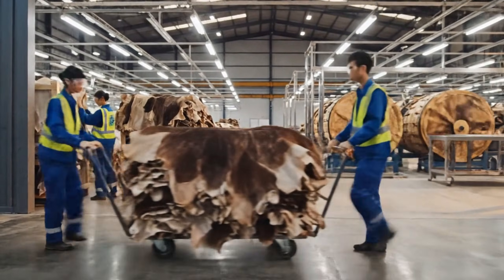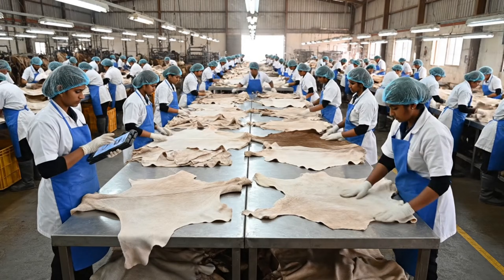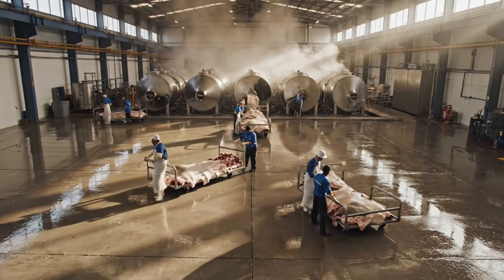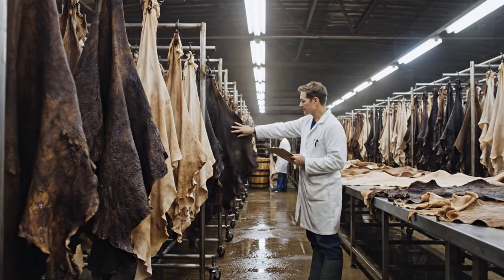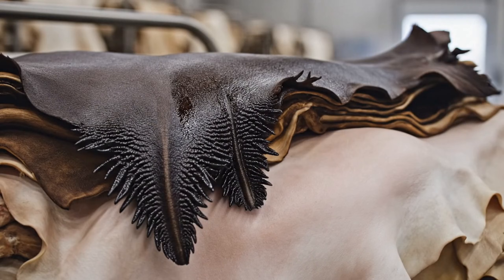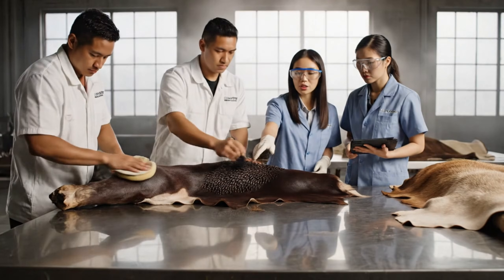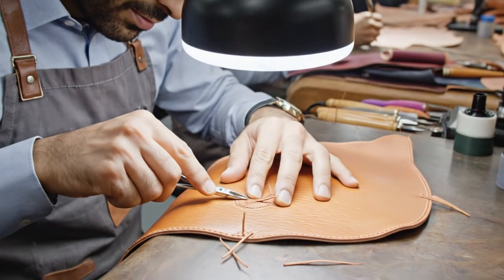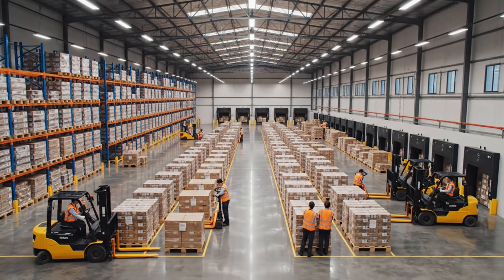Inside the Ostrich Leather Factory – How Luxury Ostrich Skin Products Are Made (Full Process)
Have you ever wondered how the world’s most premium, multi-thousand-dollar luxury leather goods are truly created? Step inside a futuristic, ultra-automated industrial complex that processes OSTRICH LEATHER, one of the rarest and most valuable exotic leathers on the planet.
This is not a traditional documentary.
This is a cinematic deep dive into a high-tech, AI-designed production facility where every movement, every machine, and every transformation is engineered with precision.

Prepare to witness a visually stunning journey through a factory where ethically sourced ostriches are maintained, scanned, and processed under strict, ultra-clean, fully controlled environments — all without graphic visuals, filmed in a sterile, professional setting.

• A futuristic receiving system featuring full-body monitoring of ostriches, automated feeding lines, and robotic conveyors transporting them through a controlled environment.
• Industrial cleaning tunnels, mist chambers, hydration rollers, and multi-nozzle purification units preparing the raw ostrich material.
• Laser-guided hair removal, rotary drum washing, multi-stage sterilization, and fire-pressure smoothing systems engineered for maximum precision.
• Quill-pattern highlighting, high-temperature drying chambers, color dipping tanks, and advanced finishing machines that bring out the signature look of premium ostrich leather.
• Automated stamping, micro-texturing, and luxury-grade embossing to achieve flawless, high-fashion surfaces.
• Skilled artisans assembling elite ostrich leather products, including:
– Luxury handbags & fashion purses
– High-end designer shoes
– Premium jackets & wallets
– Exclusive accessories & collectible pieces
• A cinematic final reveal of polished, showroom-ready ostrich leather goods worth thousands of dollars.

This video delivers clean industrial ASMR, smooth mechanical movements, and ultra-modern visuals — perfect for viewers who love machinery, factory tours, and production documentaries.

Experience one of the most advanced ostrich leather factory simulations ever created — showcasing how raw exotic materials transform into world-class luxury products.

📺 ABOUT NEXTGEN MACHINSA

Welcome to NextGen Machinsa! 🏭
The ultimate destination for learning how the world’s most complex, powerful, and fascinating factories work.

We explore giant industrial plants, automated assembly lines, and engineering marvels that shape the modern world.

Topics Covered on This Channel:
🏭 Mega Production Lines
⚙️ Robotics & Manufacturing Automation
🚗 Vehicle & Engine Assembly
🍫 Food & Beverage Processing
📦 Packaging & Mass Manufacturing
🔋 Energy, Steel & Chemical Industries
🧵 Paper, Plastics & Textile Production
🌎 How Real Products Are Made

🔍 Digital Creation: This video is generated using AI for educational and documentary-style purposes only.
⚖️ Informational Content: Processes shown may not represent real-world factories.

Audio and visuals were significantly edited or digitally generated.